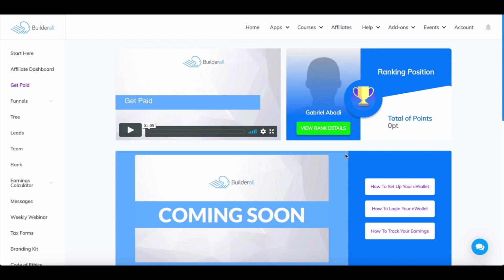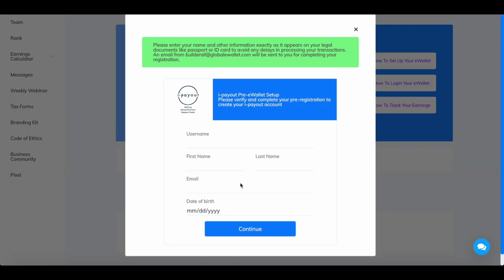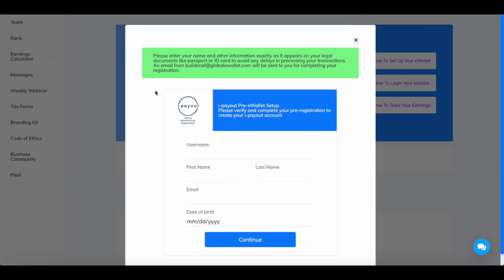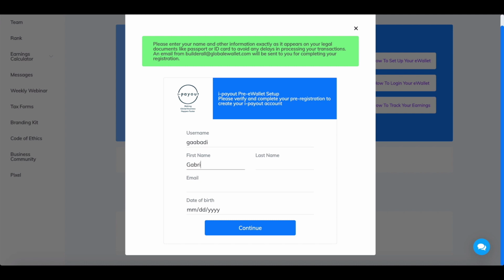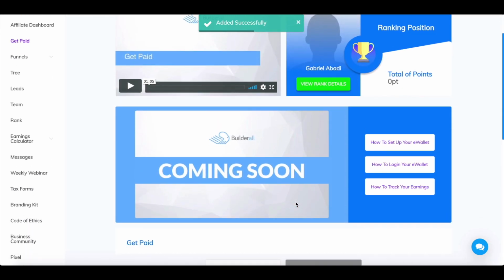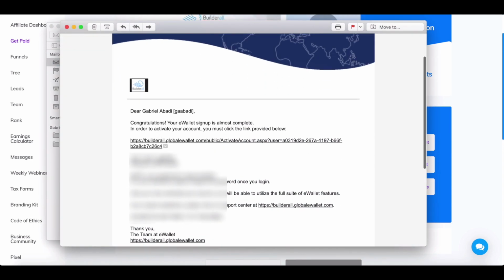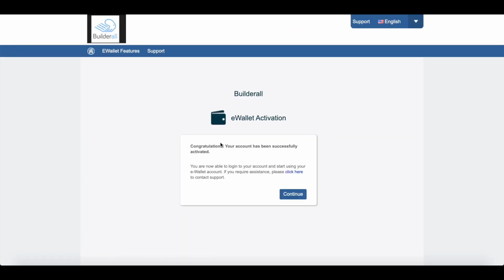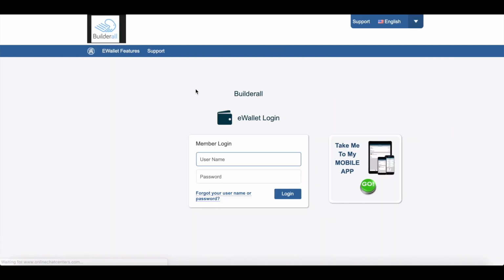How to set up your eWallet